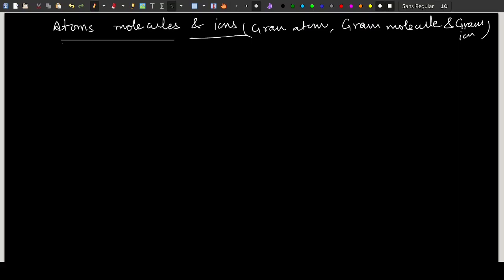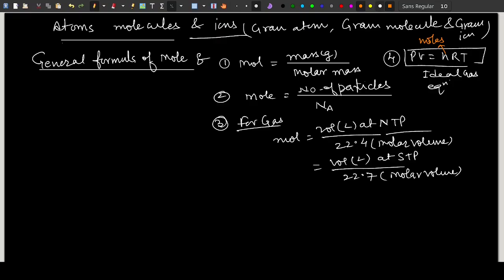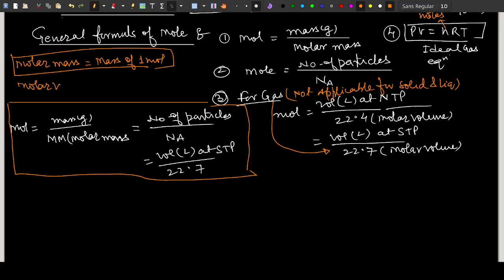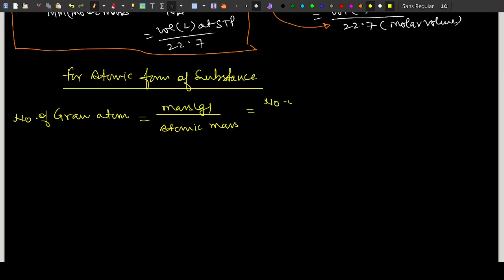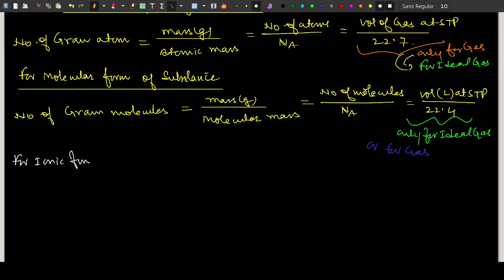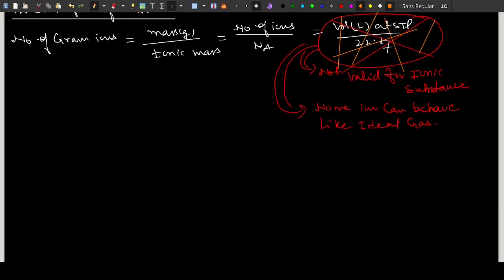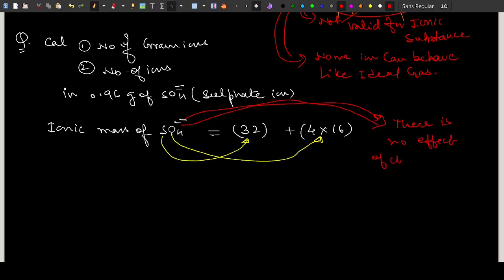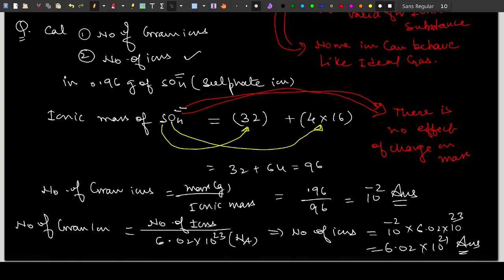Some Basic Conceppts ||Gram atom, Gram molecule, Gram ion|| L-9